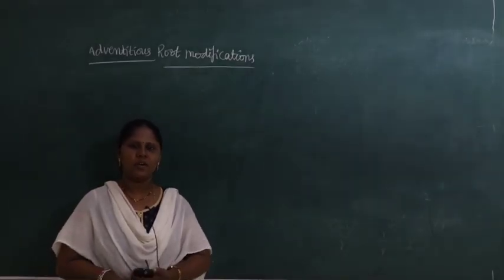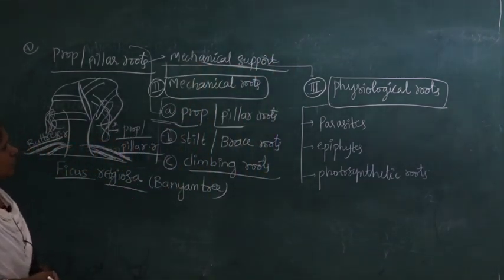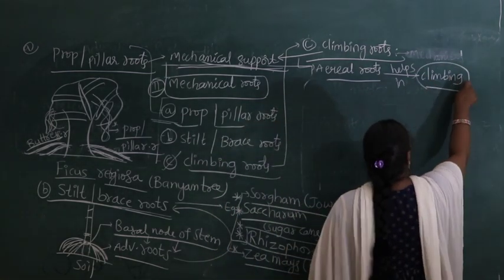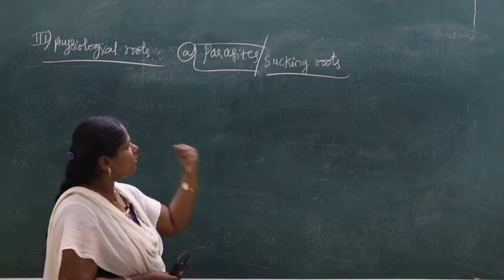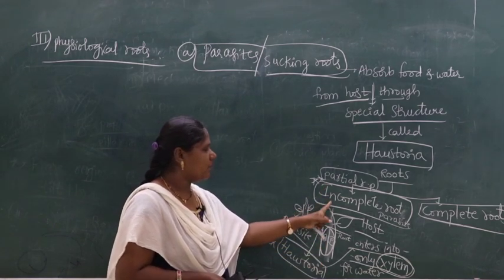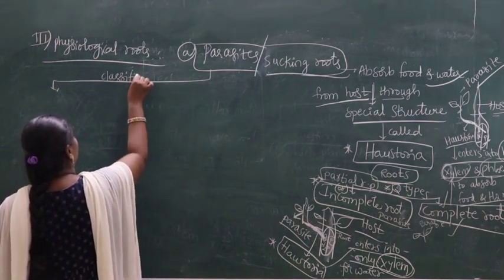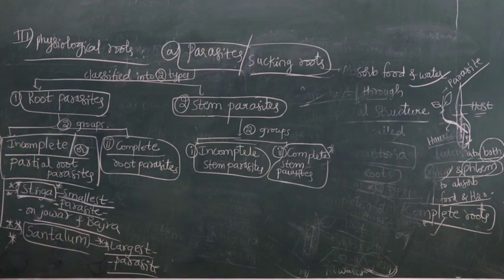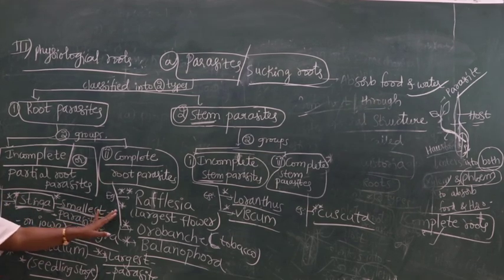NSR IMPULSE VIDEO CLASS#jr botany#L8